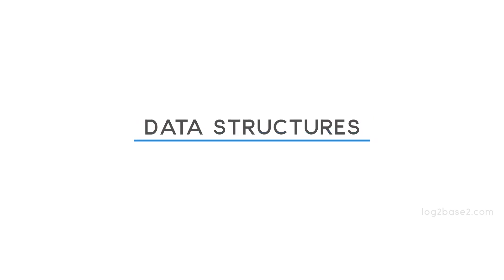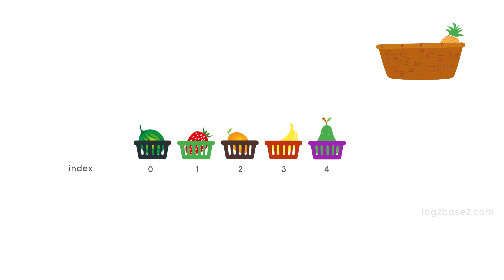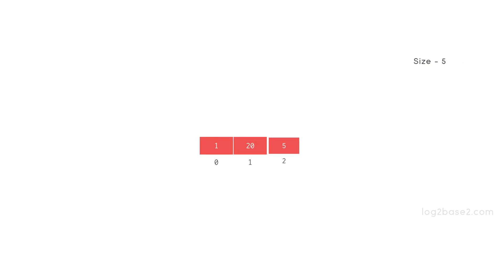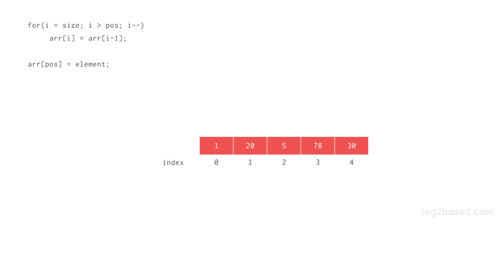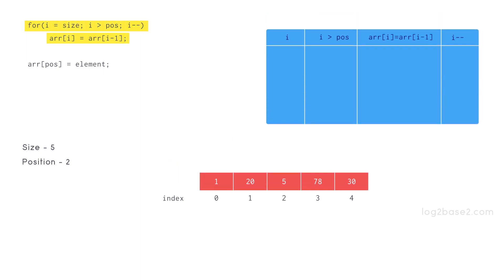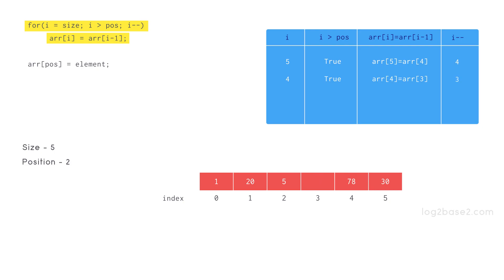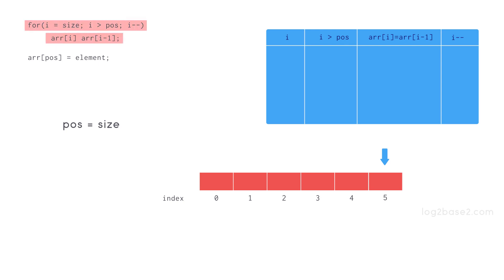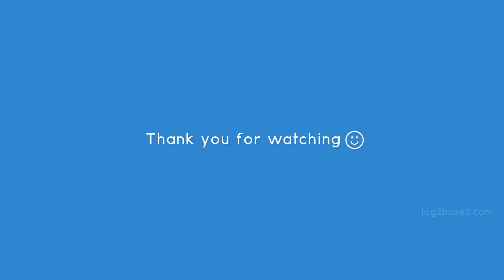Insert an element at a particular index in an array | Data Structure Visualization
In this animated tutorial, we will learn how to insert an element at a particular index in an array. And also learn to analyze the best case and worst case time complexity.

Learn Programming in Animated Way. Visualizing data structures.